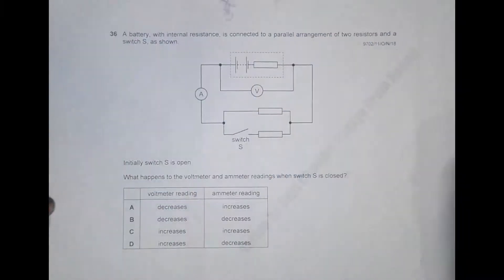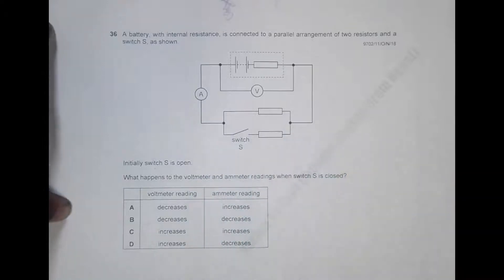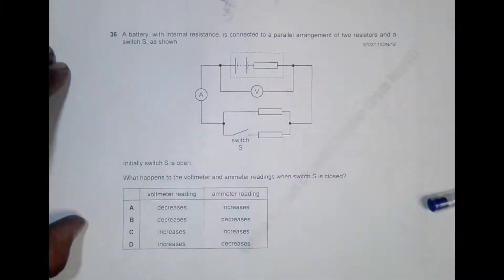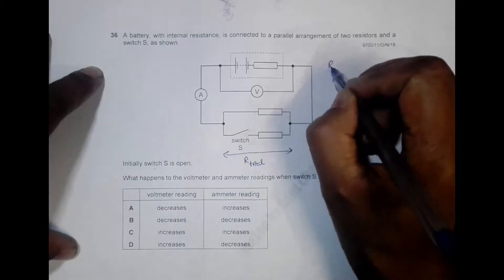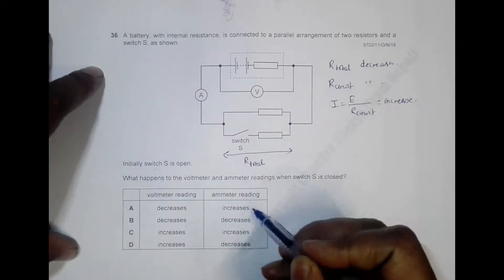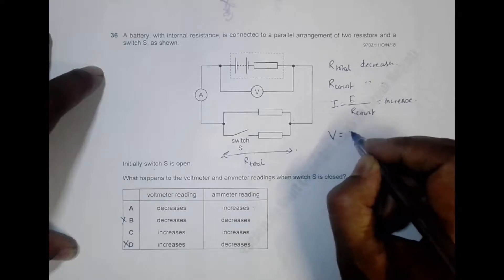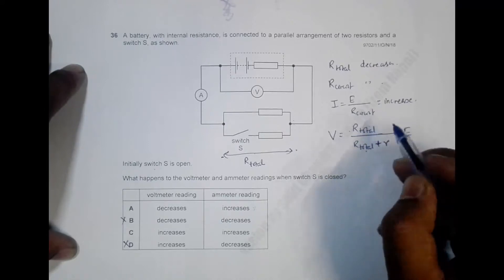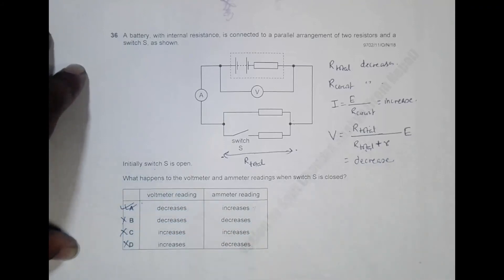2018 CAIE AS & A level October November Physics Paper 11 Q N 36 (9702/11/O/N/18) by Sajit C Shakya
2018 Cambridge International AS & A level October November Physics Paper 11 Q. No. 36 (9702/11/O/N/18) by Sajit Chandra Shakya from Nepal

A battery, with internal resistance, is connected to a parallel arrangement of two resistors and a
switch S, as shown.

Initially switch S is open.

What happens to the voltmeter and ammeter readings when switch S is closed?